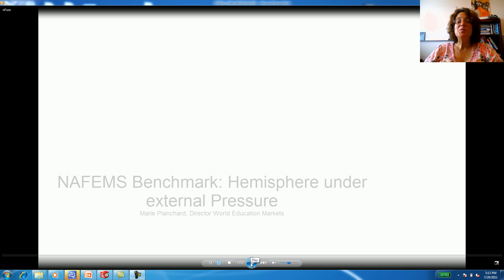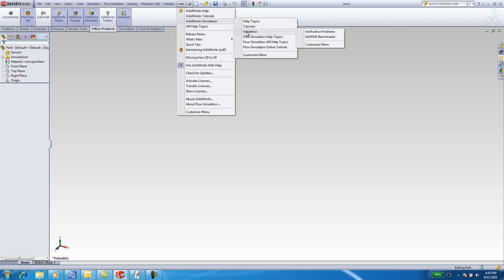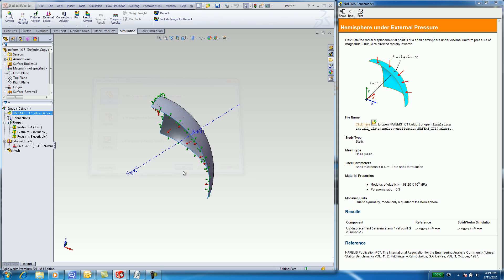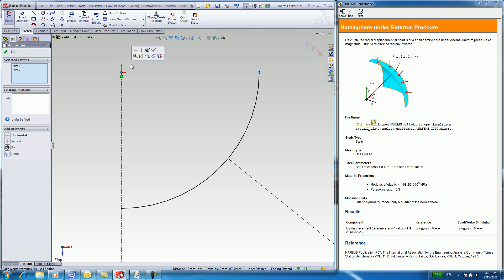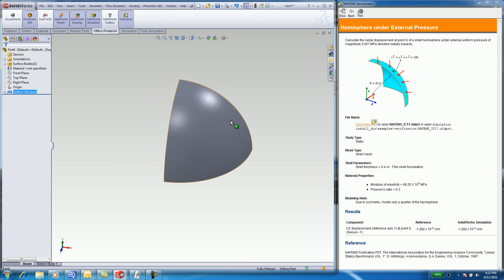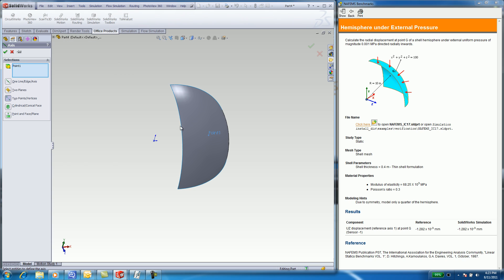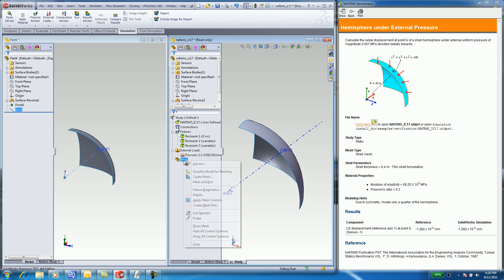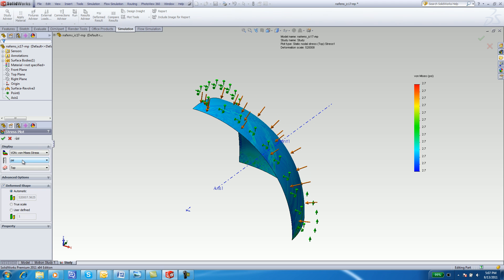NAFEMS Pressure in SolidWorks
Info on how to create this model in SolidWorks and surface features